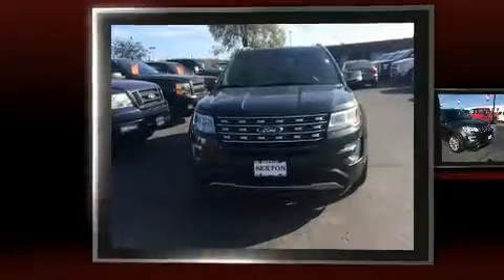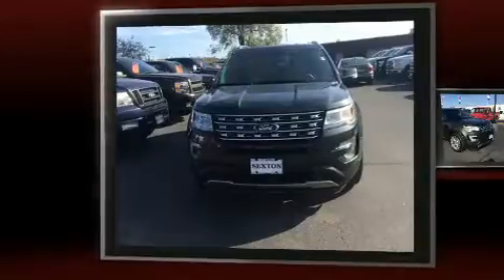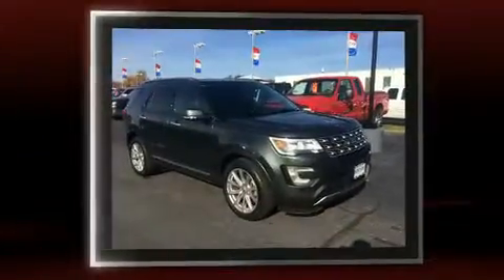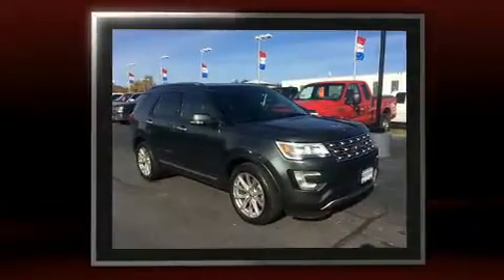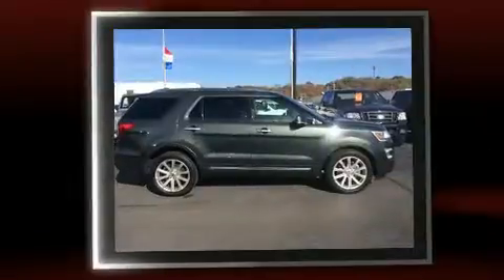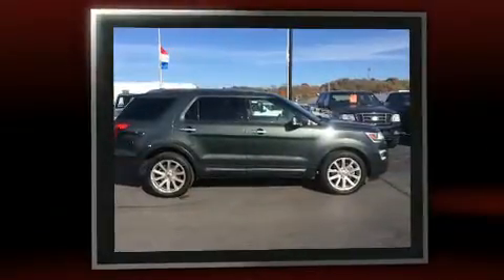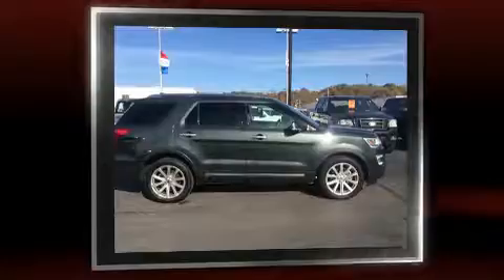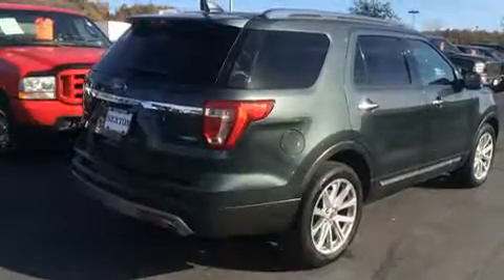2016 Ford Explorer Limited in Moline, IL 61265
Sexton Ford
3802 16th Street

Load your family into the 2016 Ford Explorer. A 3.5 liter V-6 engine pairs with a sophisticated 6 speed automatic transmission, and for added security, dynamic Stability Control supplements the drivetrain. Four wheel drive allows you to go places you've only imagined. It includes power seats, a rear window wiper, front bucket seats, front fog lights, heated door mirrors, remote keyless entry, an overhead console, and cruise control. Features such as automatic climate control and leather upholstery prove that economical transportation does not need to be sparsely equipped. The memory system includes pedal position, allowing multiple drivers to find their preferred driving positions easily. Rear passengers enjoy the seat heating functionality, keeping them warm during the winter months. Third row seats provide an even greater maximum passenger capacity. Audio features include a CD player with MP3 capability, steering wheel mounted audio controls, and 12 speakers, providing excellent sound throughout the cabin. Ford ensures the safety and security of its passengers with equipment such as: dual front impact airbags with occupant sensing airbag, head curtain airbags, traction control, a panic alarm, an emergency communication system, and 4 wheel disc brakes with ABS. Brake assist technology provides extra pressure when applying the brakes. Our team is professional, and we offer a no-pressure environment. We'd be happy to answer any questions that you may have.